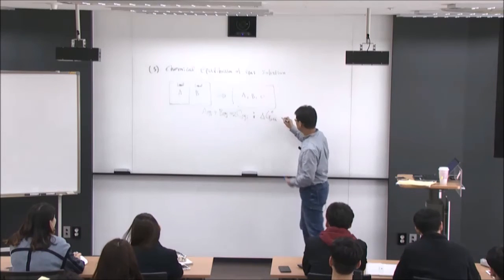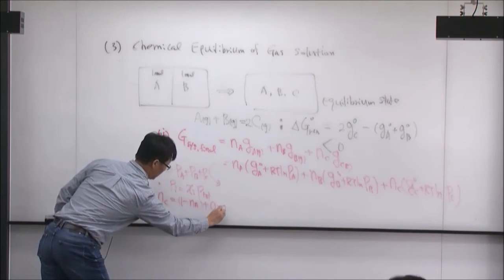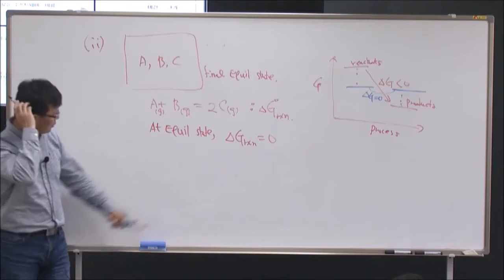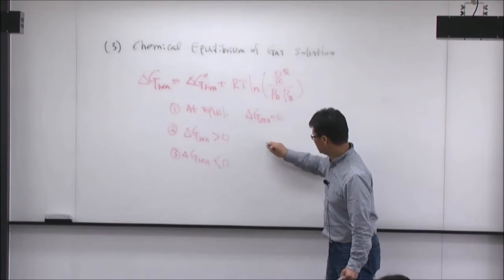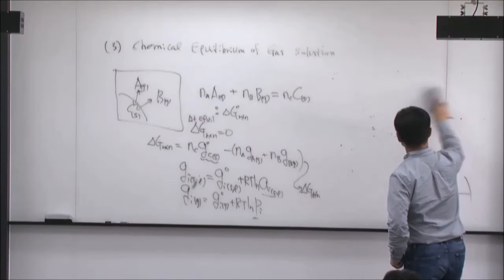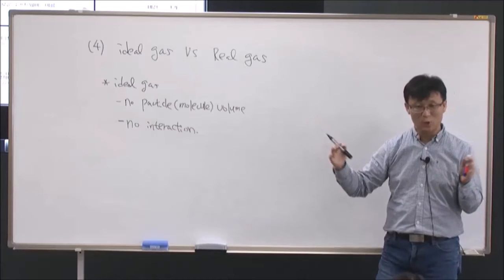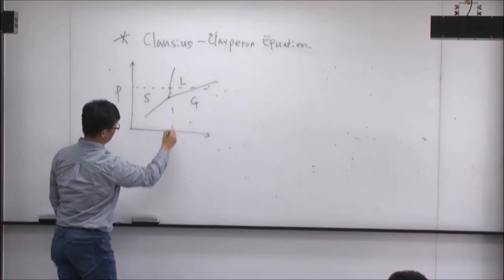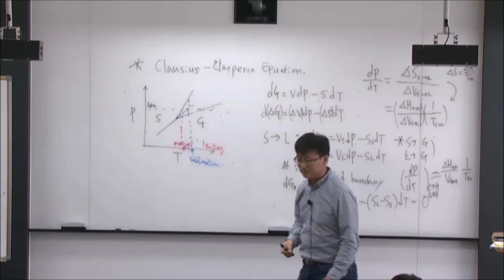[서울대학교 공과대학] 재료열역학 10. Thermodynamics of Gas Solutions (2)